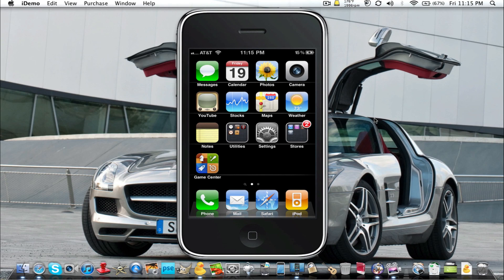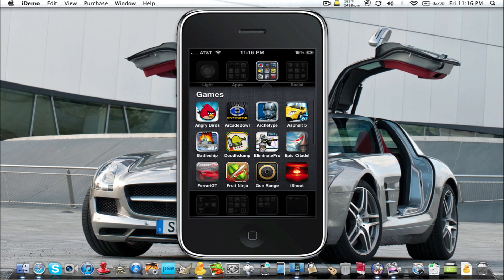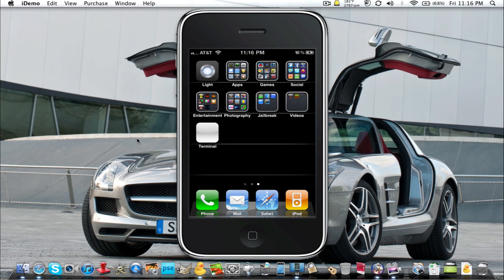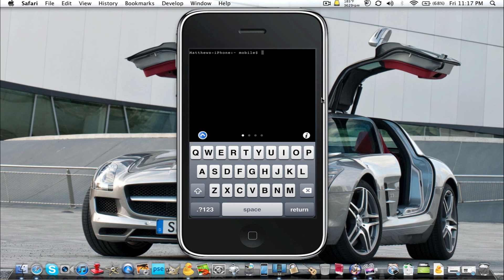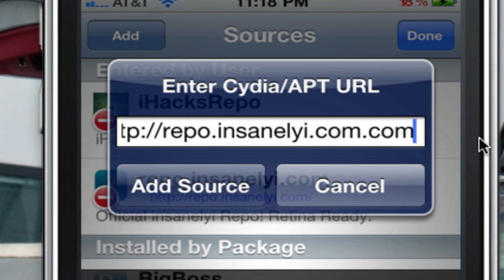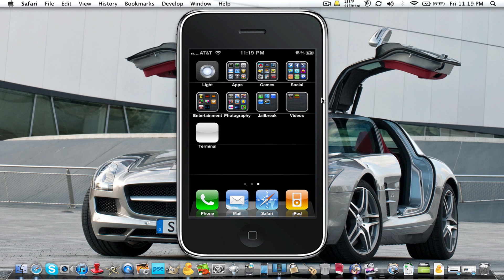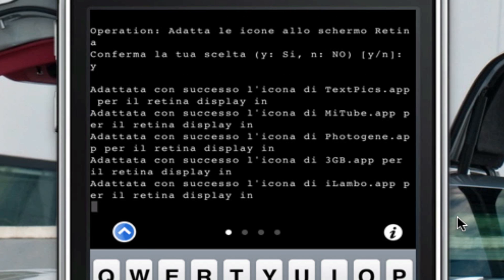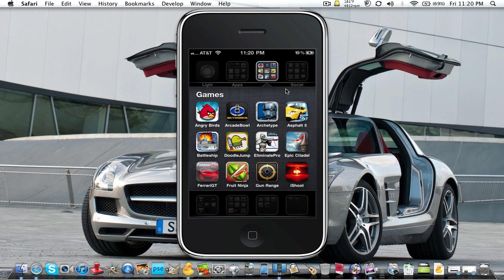How to make all apps Retina Display Quality- iRetiner